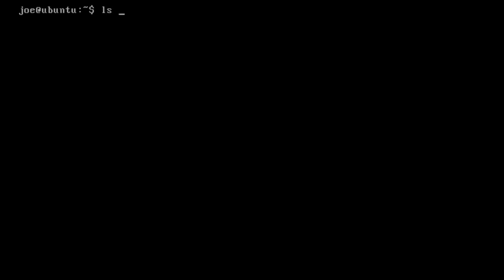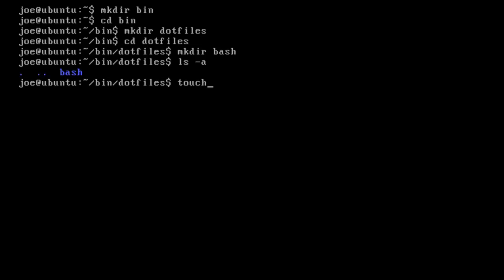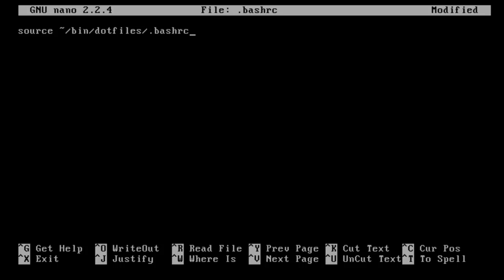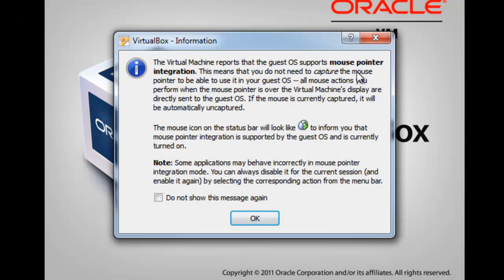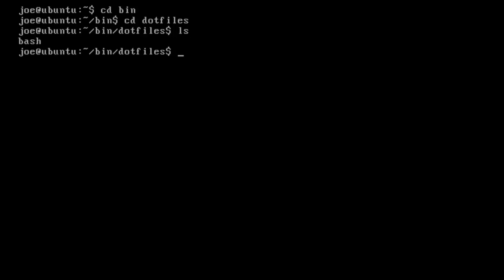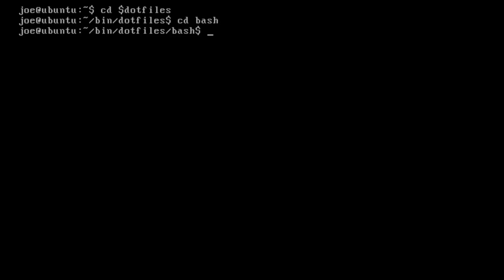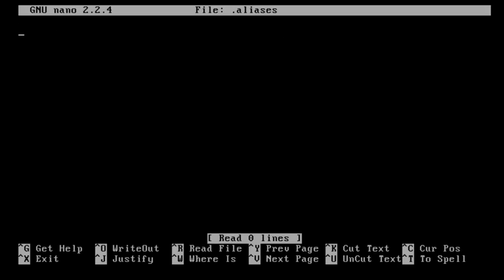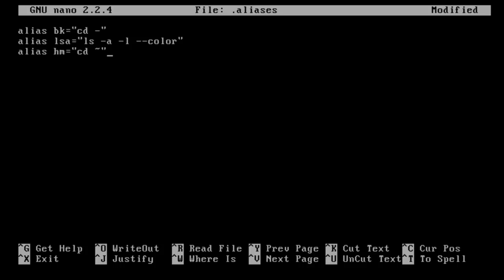Customising the Linux terminal using .bashrc (environment variables and aliases)!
This video shows you how to customise your terminal using the .bashrc files (+ environment variables and aliases!)